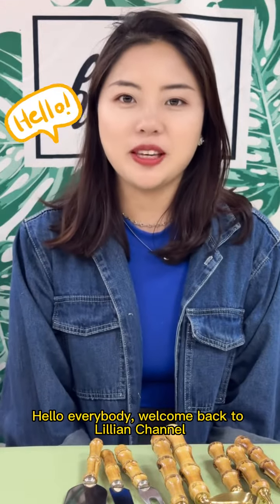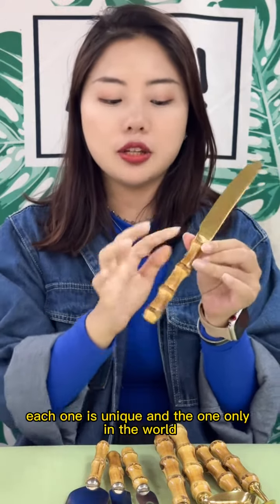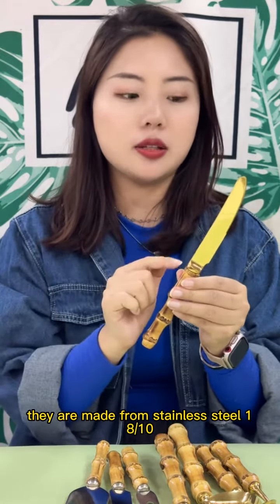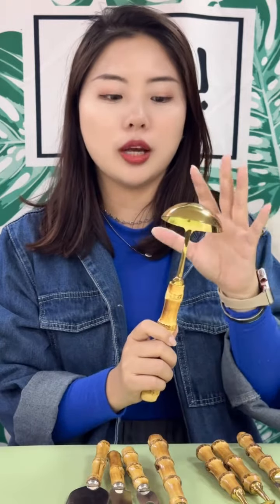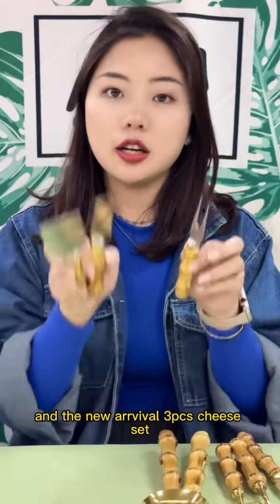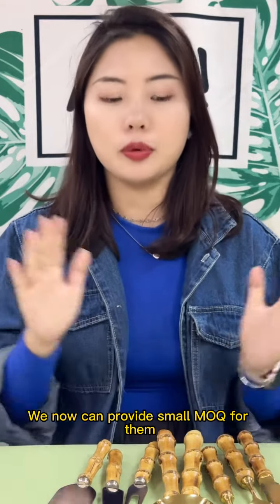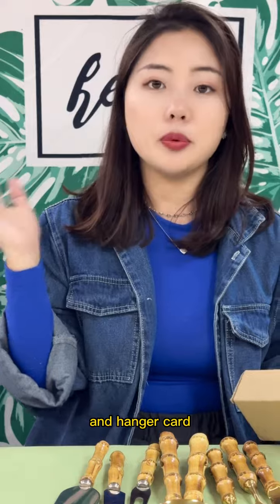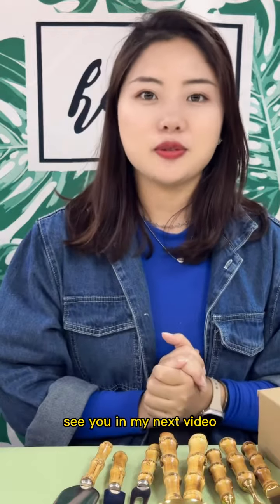Bamboo cutlery set customized service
How to make logo on the bamboo cutlery set?how to make my designs? Follow my step to make it right!